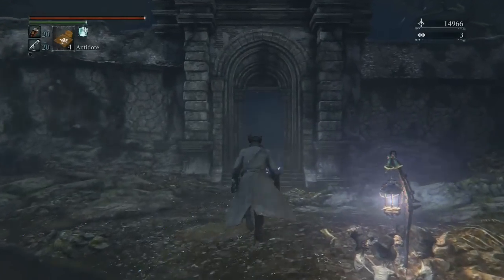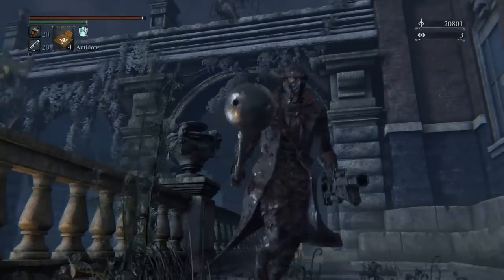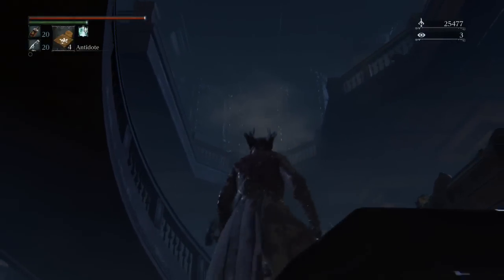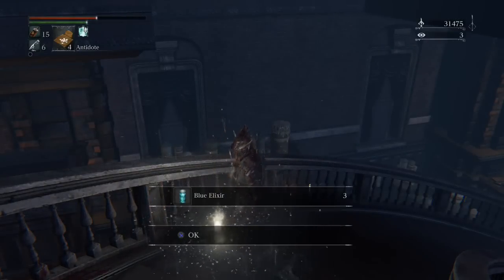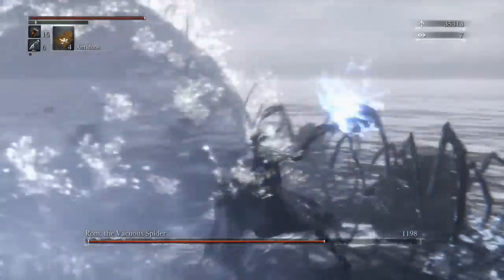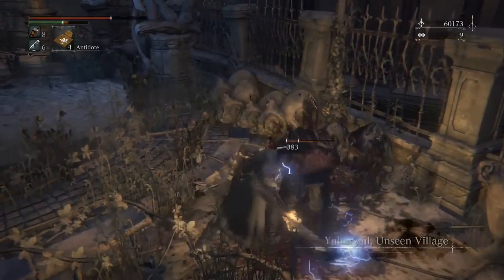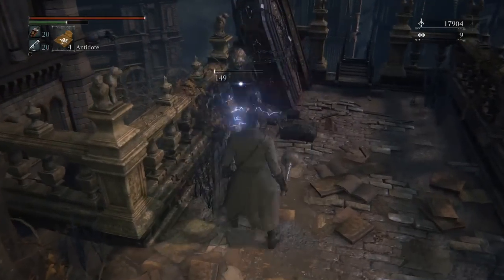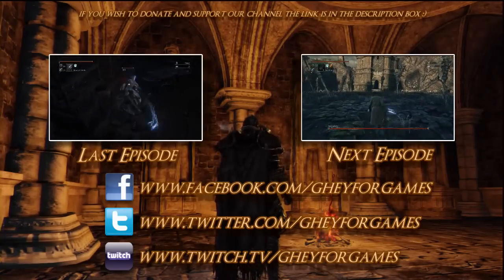BLOODBORNE : THE ULTIMATE GUIDE 100% - PART 8 - BYRGENWERTH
skype + PSNID : GheyForGames